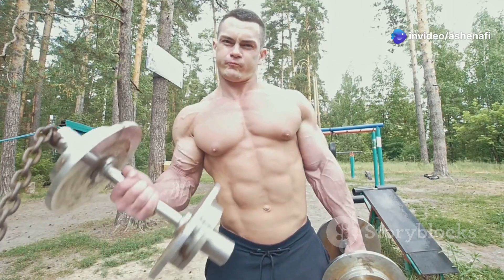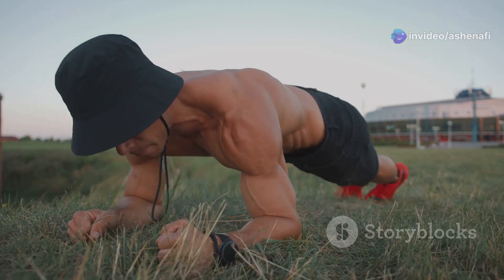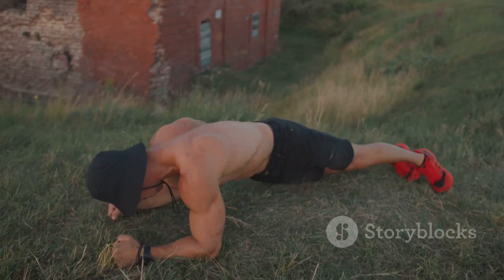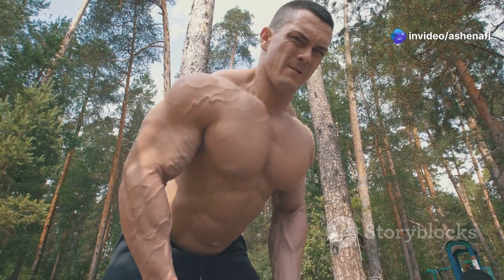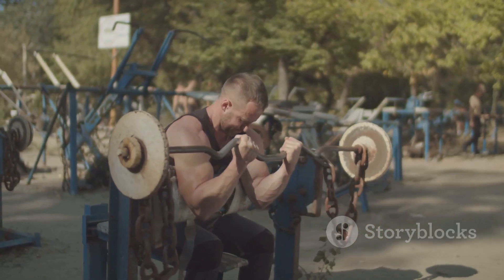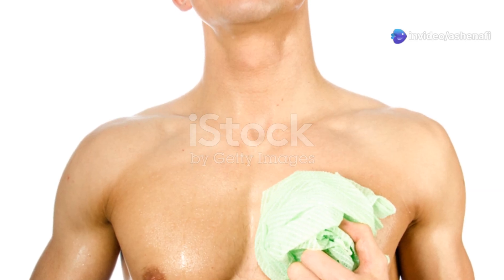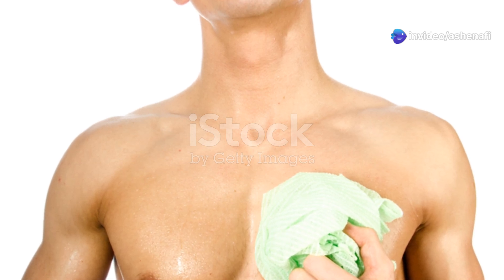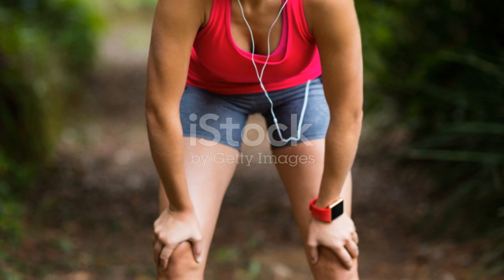How To Grow Muscles The Science Behind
How to Grow Muscles 💪 | The Science Behind Muscle Growth
Are you looking to build muscle effectively and understand the science behind muscle growth? In this video, we break down the key principles of hypertrophy, nutrition, and training techniques to help you maximize your gains! 🏋️‍♂️🔥

🔬 The Science Behind Muscle Growth:
✅ Progressive Overload – How to consistently challenge your muscles for growth 📈
✅ Protein Synthesis – The role of protein in muscle recovery and development 🍗
✅ Rest & Recovery – Why sleep and rest days are crucial for muscle repair 😴
✅ Nutrition for Muscle Growth – Best foods, macros, and supplements 🍳
✅ Training Tips – Compound vs. isolation exercises, reps & sets for maximum results 💯

✔️ Beginners looking to build muscle the right way
✔️ Gym-goers wanting to break through plateaus
✔️ Anyone curious about the science of muscle growth

📌 BONUS: Pro tips to avoid common muscle-building mistakes!